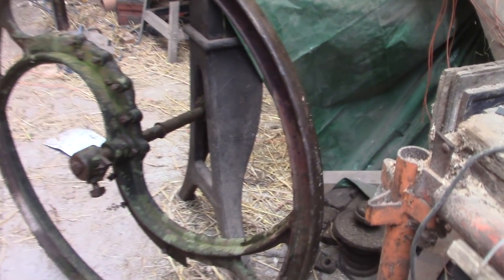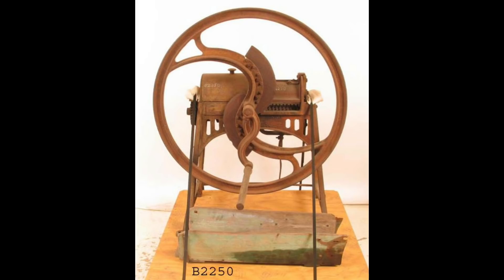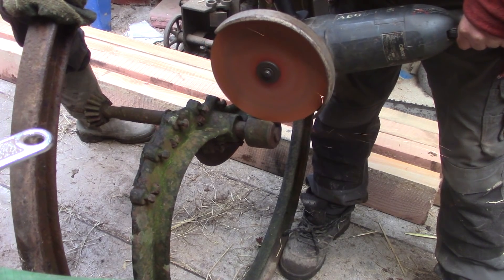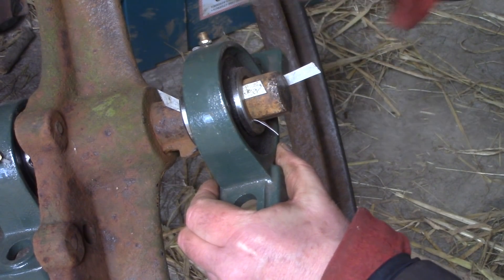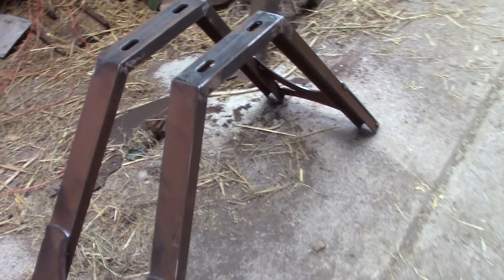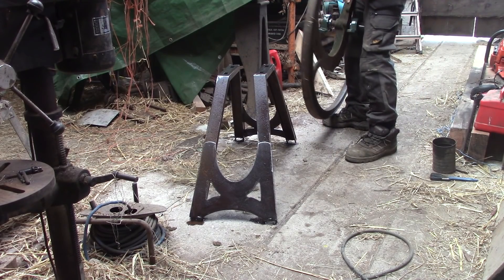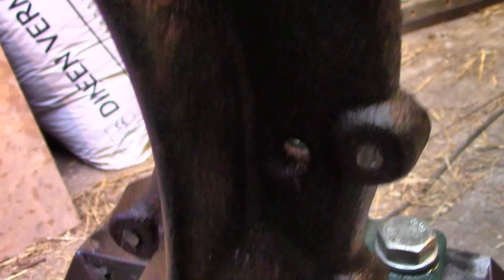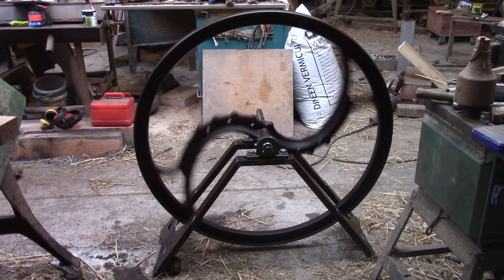Just An Old Cast Iron Flywheel Going Round And Round...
I'm slowly working my way towards a steam engine. It might take a while. The first step is an air engine - that is a piston activated by compressed air that drives a flywheel. So this is just the flywheel - but isn't it lovely? From an old furze cutter (gorse chopper).